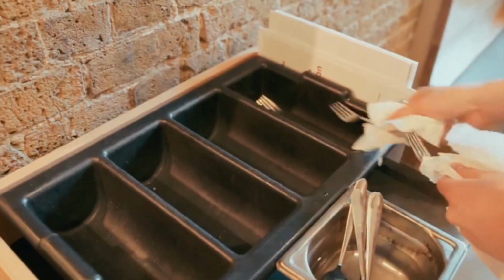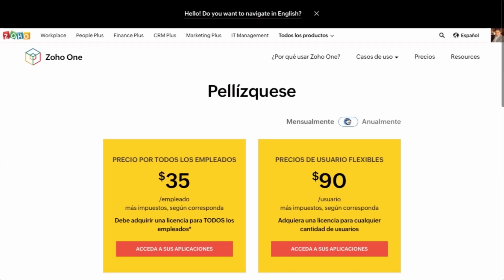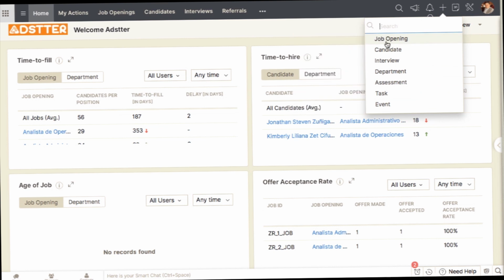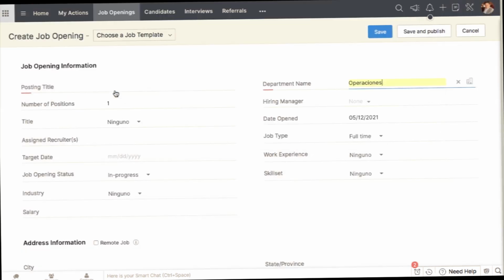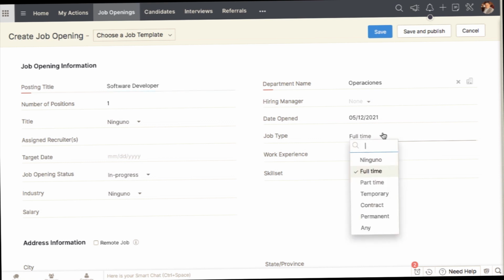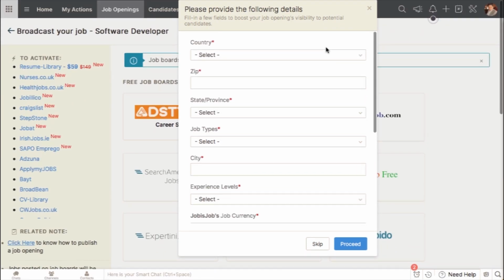How to have qualified candidates to hire restaurant staff using Social Apps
Hiring staff is one of the most important task that we have as restaurant operators. 51% of restaurant operators in the United States say it is the main challenge (Toast  2019 source).

We need to have an easy and reliable procedure to have reliable candidates for our operation. And the best way to attract young talent is by using tools where they are more familiar.

Today I am going to tell you how we can do it and how it worked for me.